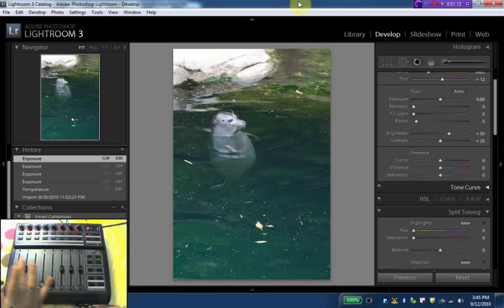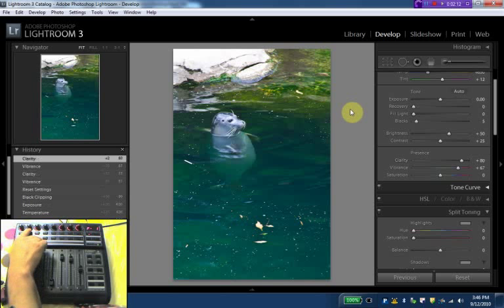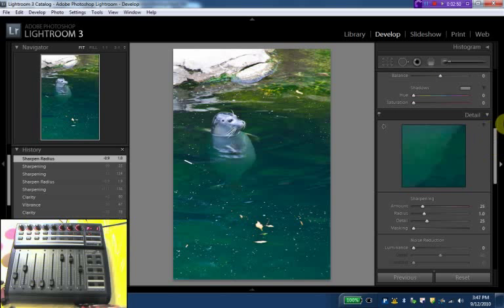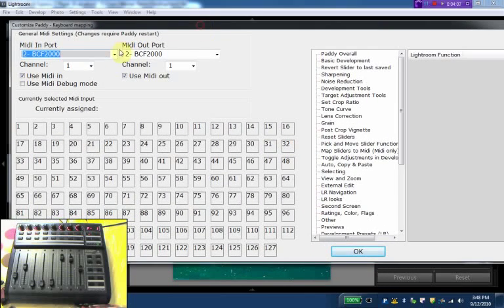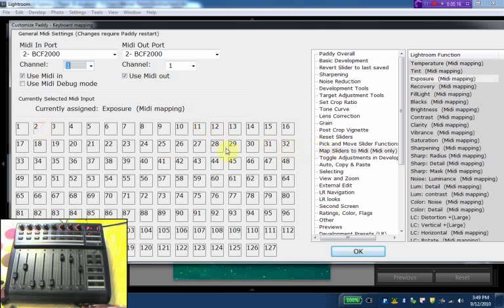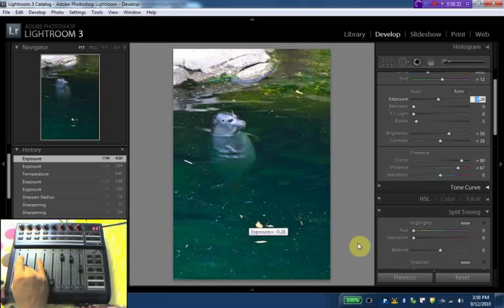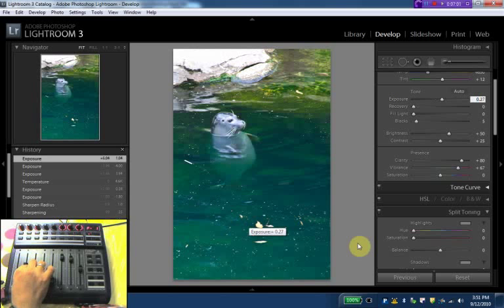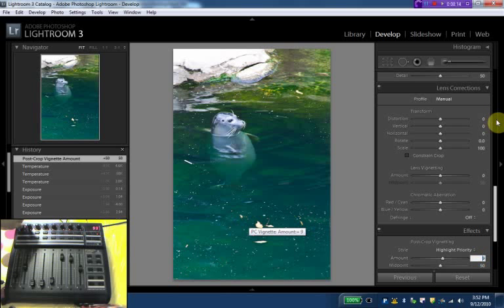Paddy Midi Function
Shows Paddy's Midi functions. This is only a small part of Paddy and the first video I have ever done. I hope there will be more so we can show off the whole range of paddy's abilities